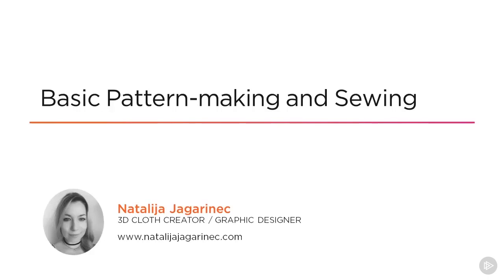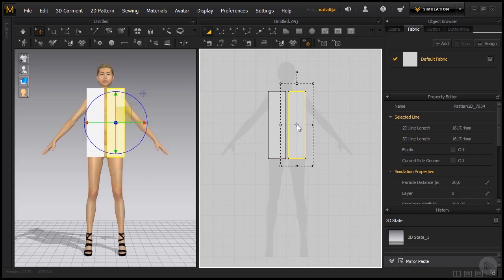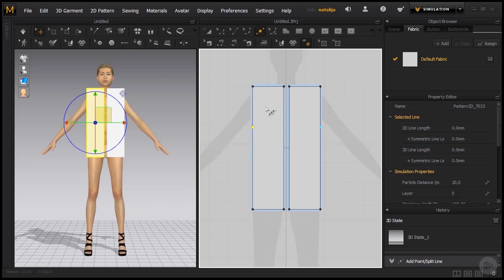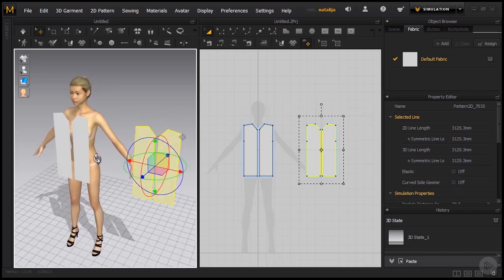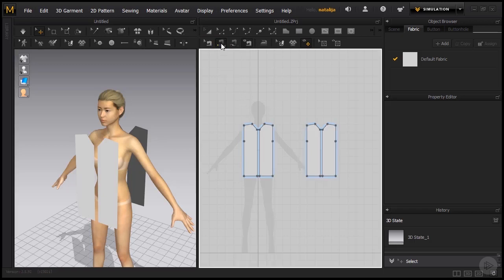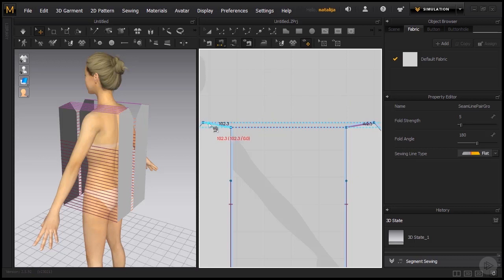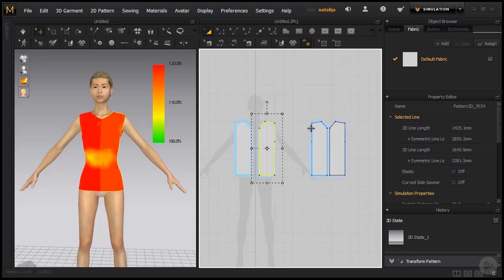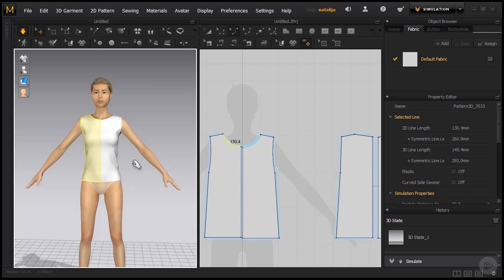آموزش مارلوس دیزاینر ساخت اشکال پایه ای Marvelous Designer Creating Basic Shape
دوبله فارسی این آموزش Marvelous Designer را همین الان از سایت ما دانلود کنید